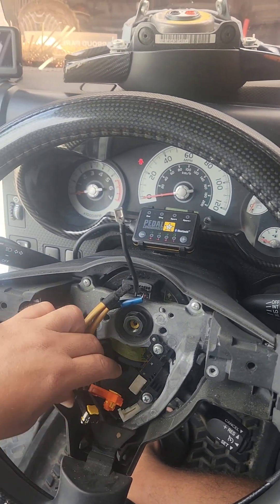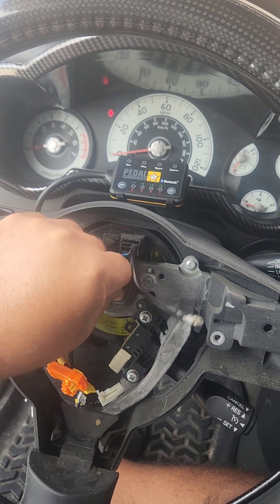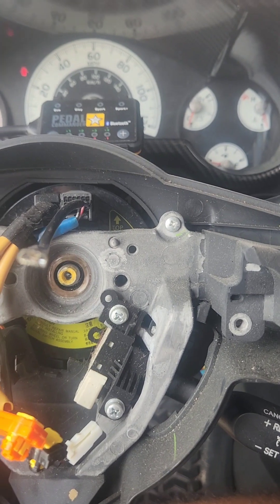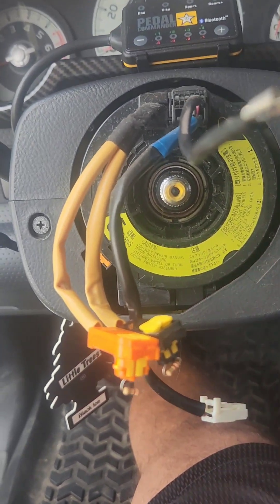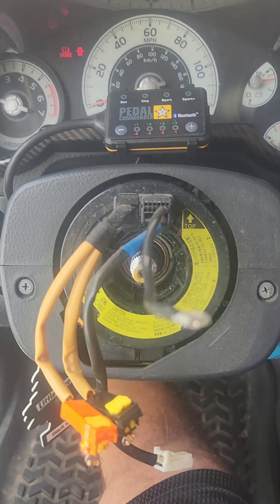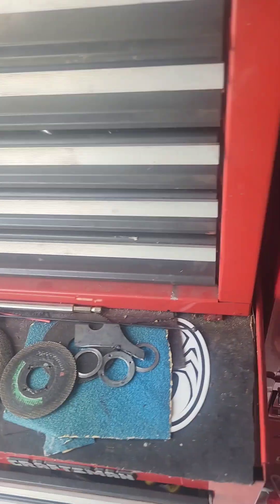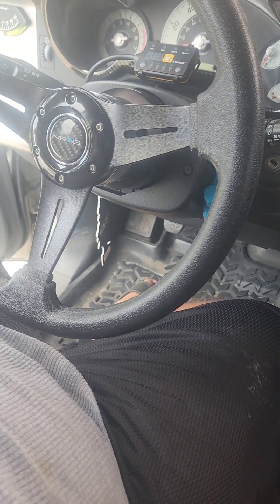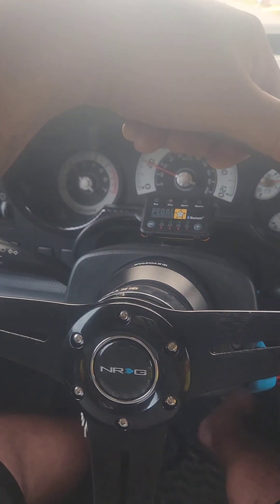Fj cruiser steering wheel removal